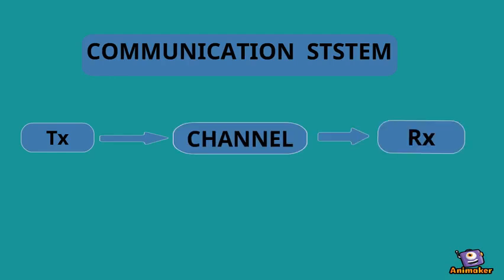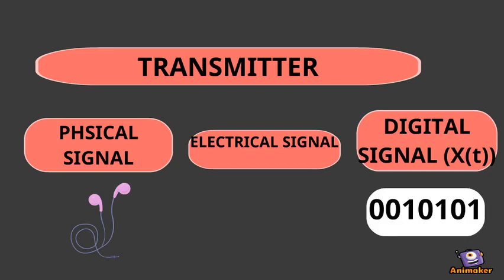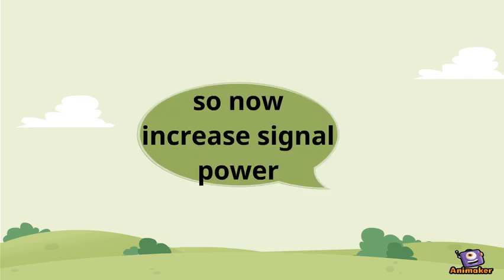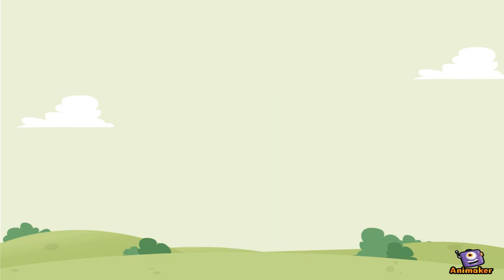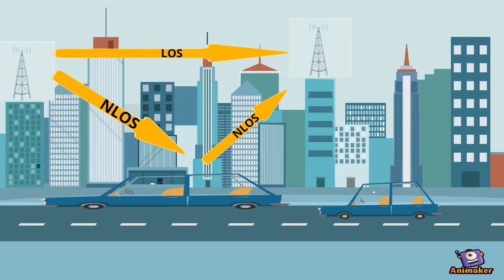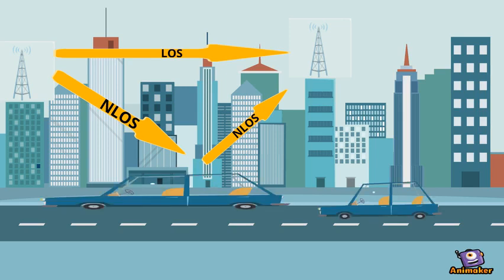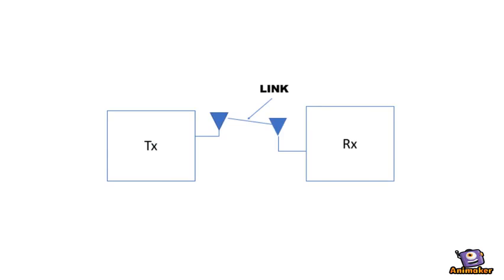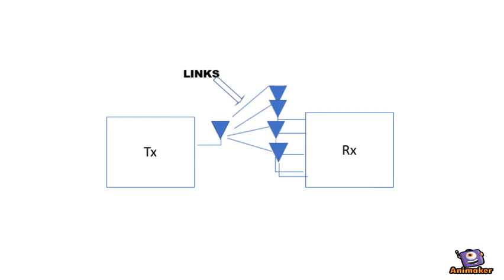20 Modelling of wireless channel and Simulator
In this work we have studied various channels and tried to understand the behavior of these
channels towards our transmitted signal. We have simulated the channel like environment on
MATLAB and studied and compared the performance of channel. We mainly emphasized our
study on Wireless channel. We aim to design a simulator by extending our study in this work, in
order to find various constraints that can improve and enhance our transmission and reception of
signal in wireless communication system. Keeping the constraints of efficiency and reliability
of most importance.